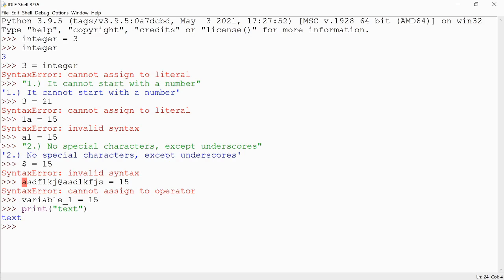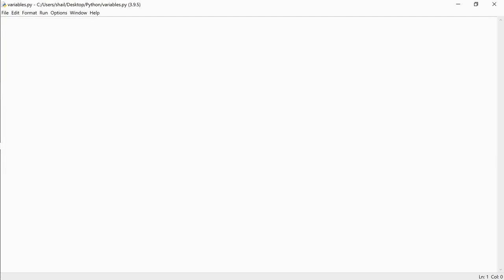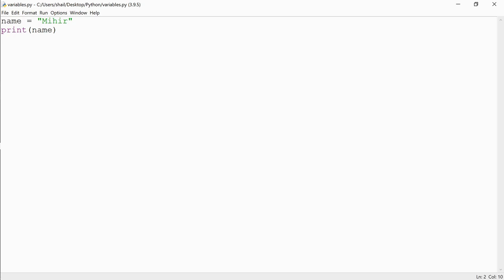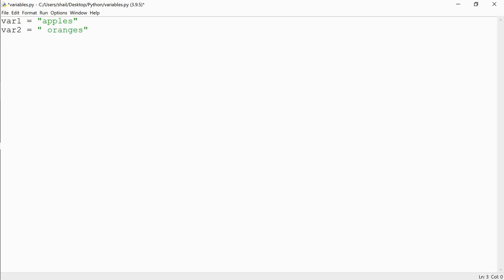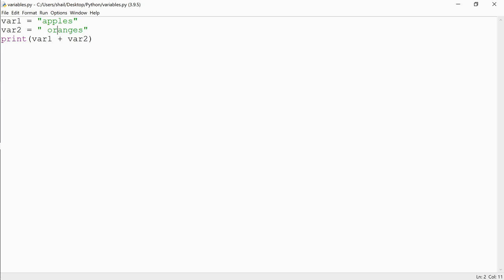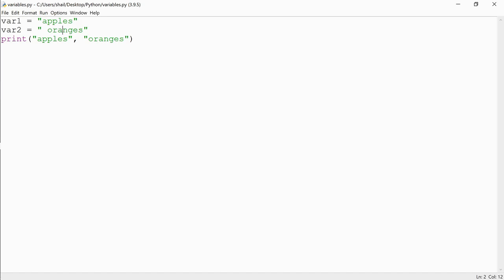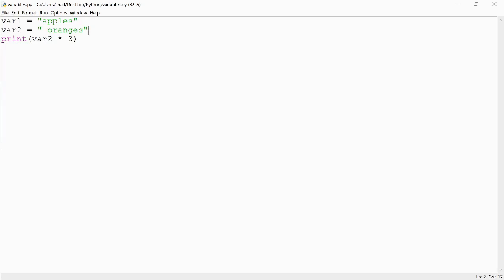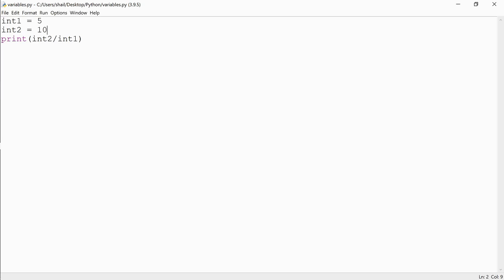Python Basics - Strings & Integers - 5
This is an extension of the last video, on defining variables. We cover the two basic types of variables, Strings & Integers, in more detail.

To see more on Integers, check out one of our last videos about Math & Operators.